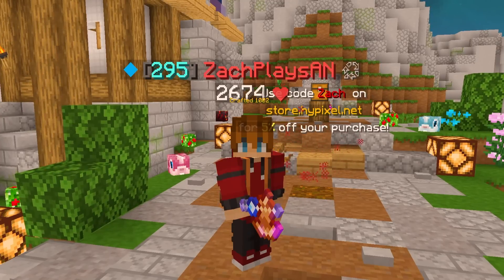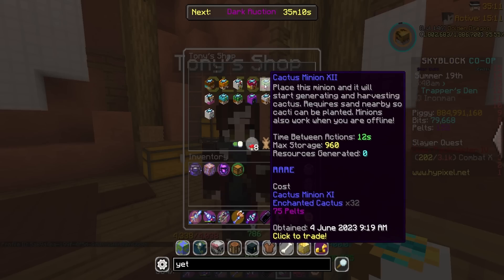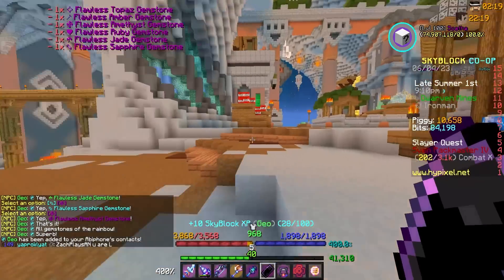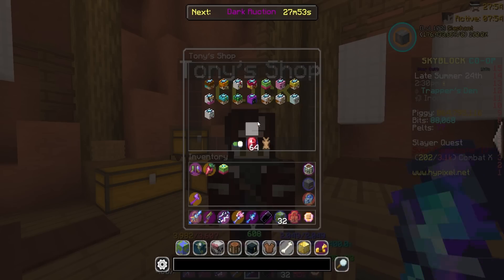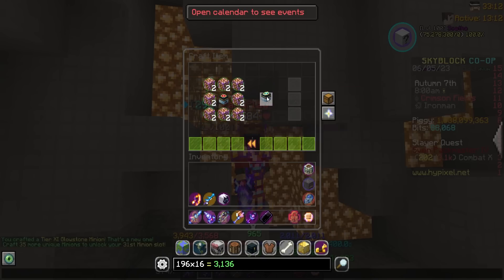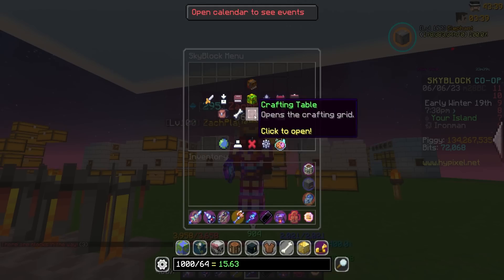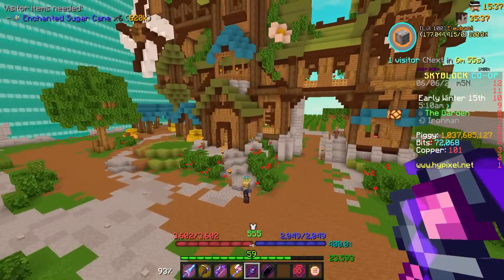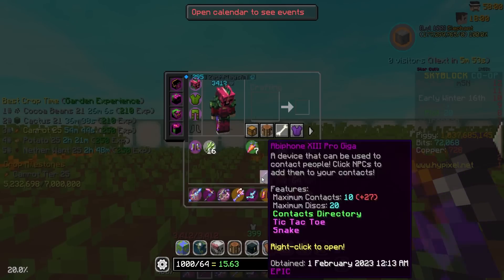This is gonna take a while... (Hypixel Skyblock Ironman) Ep.492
Goals
👍🏼 2,000 LIKES!